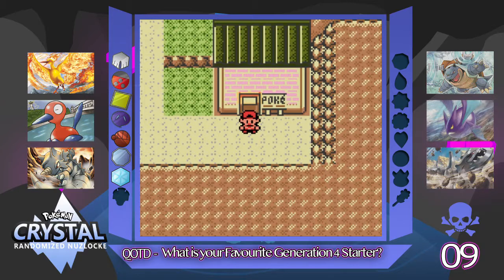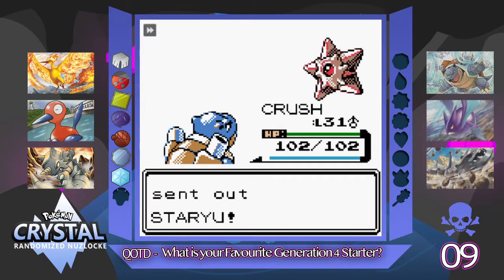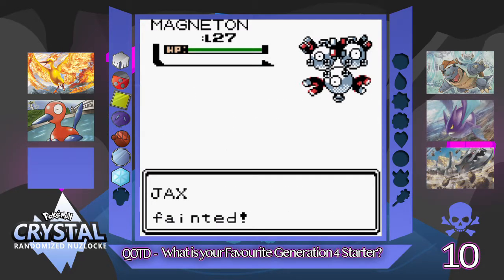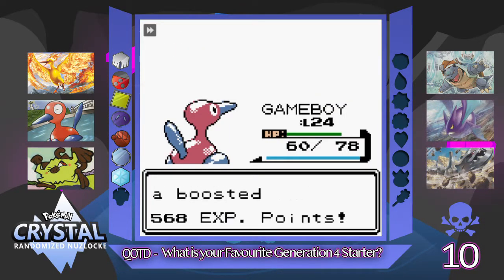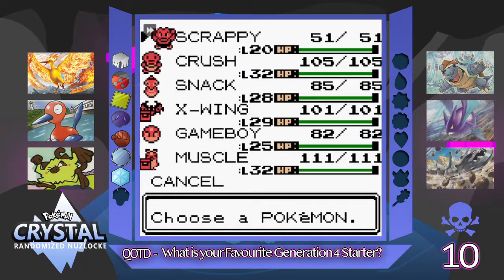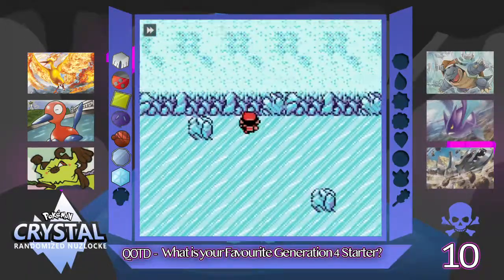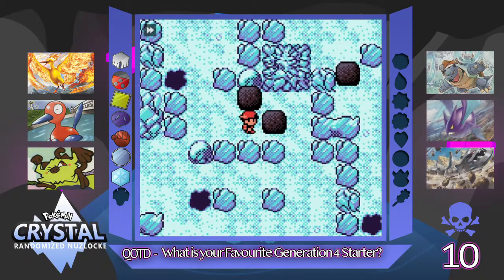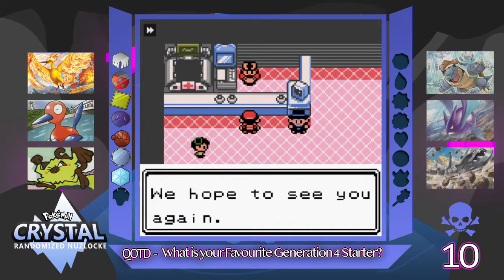DID I JUST PICK UP A MASTER BALL?? | POKEMON CRYSTAL RANDOMIZED NUZLOCKE EP 18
Welcome to my Pokemon Crystal Randomized Nuzlocke. My name is TaurosTamer and in today’s episode;

We have a very interesting time heading along the Ice Path and we picked up a VERY VERY good item after calling it pretty much!

Nuzlocke Rules are

I can only catch the first Pokémon encountered in each area, and none else. If the first Pokémon encountered faints or flees, there are no second chances.

If there's a static encounter in the area, the player is allowed to capture them despite already capturing a Pokémon in that area.

Any Pokémon that faints is considered dead, and must be released or put in the Pokemon PC permanently.

All encounters/trainer battles/gym battles will be randomised.

        Vexento - Across the Ocean